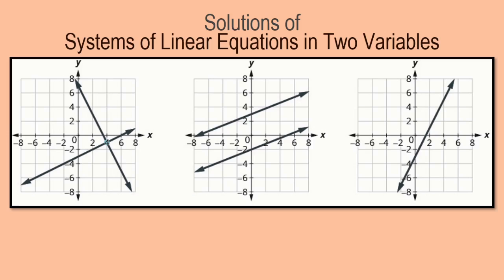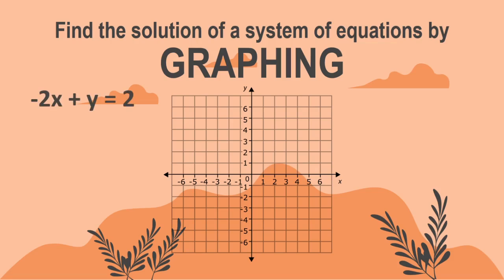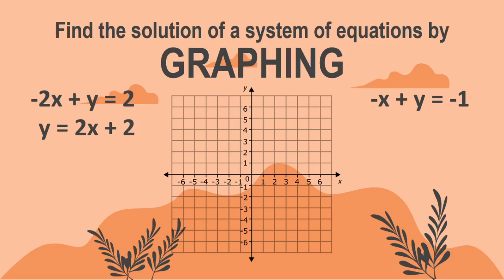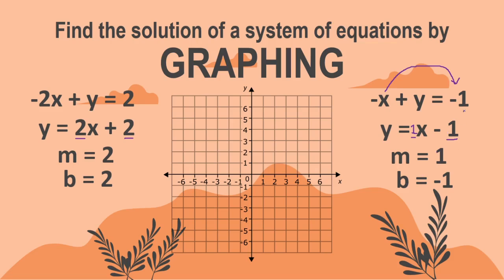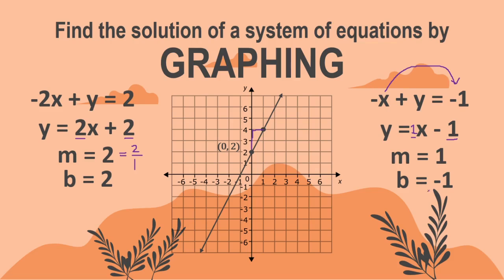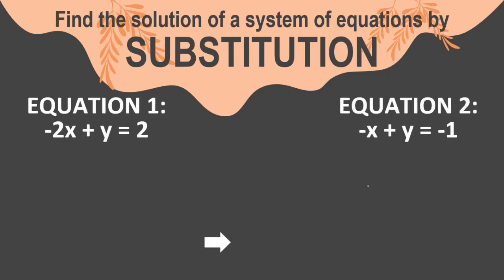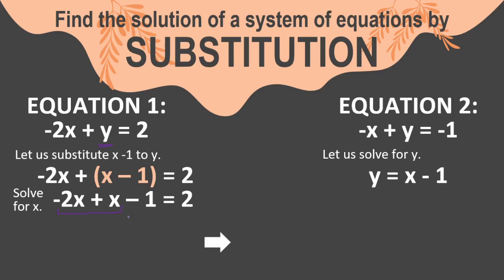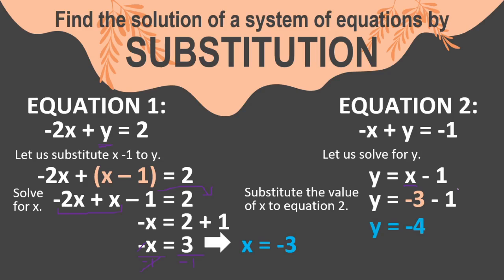Solutions of Systems of Linear Equations in 2 Variables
Learn how to solve systems of linear equations in two variables by (a) graphing; (b) substitution; and (c) elimination, and solve problems involving systems of linear equations in two variables.